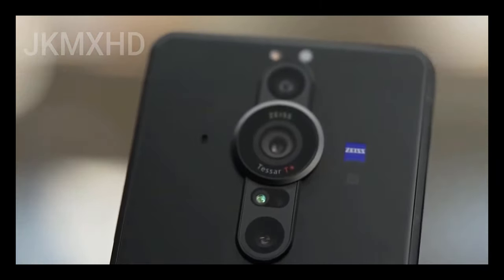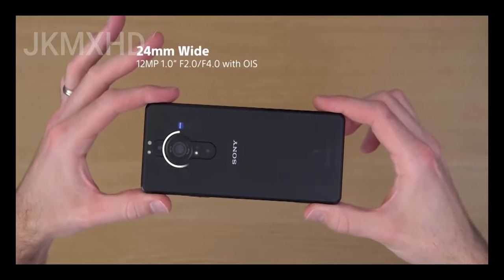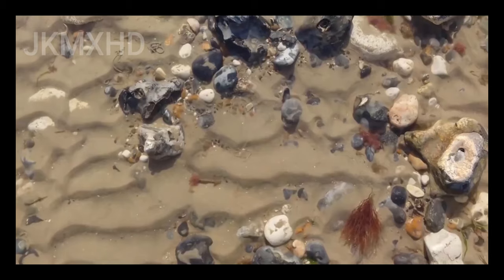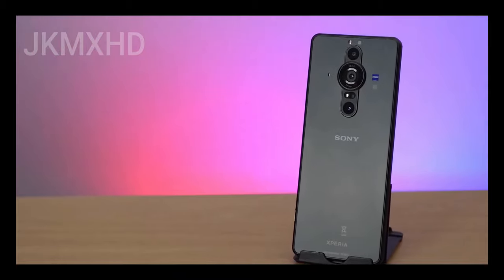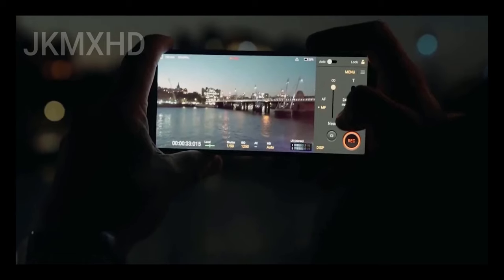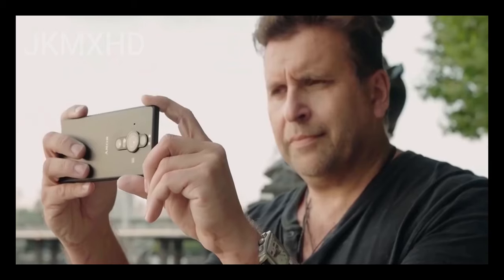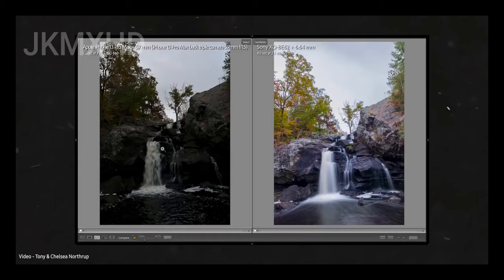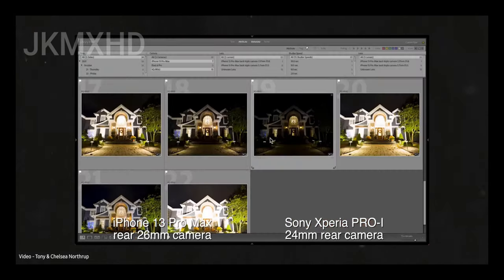sony xperia pro 1 camera test, Sony Xperia Pro 1, Specs and Review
Meet Xperia PRO-I - THE Camera for professional creators everywhere.

From its newly imagined 1.0 type image sensor to the ZEISS Tessar T* lens and F2.0/4.0 dual aperture – paired with its enhanced videography experience – discover exceptional imaging technology and so much more with Xperia PRO-I.